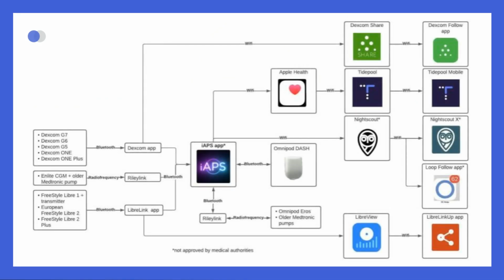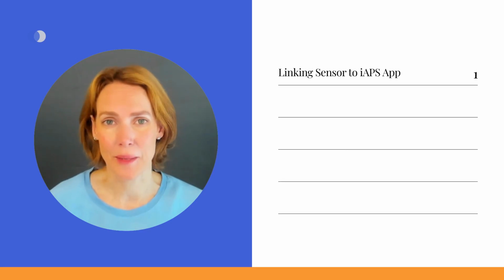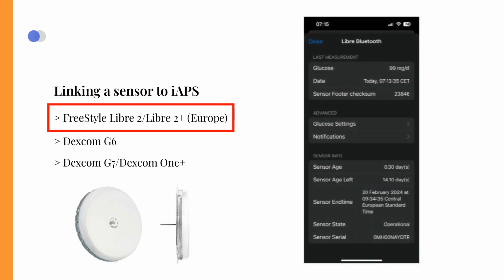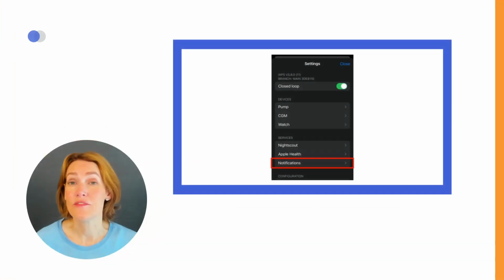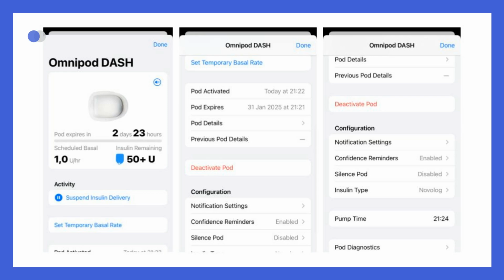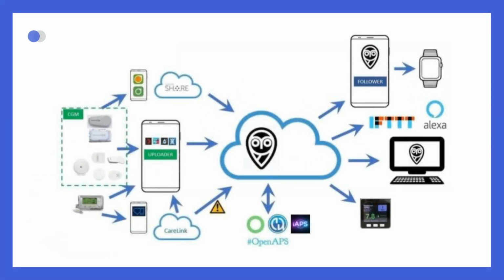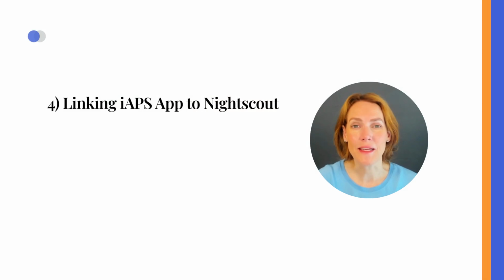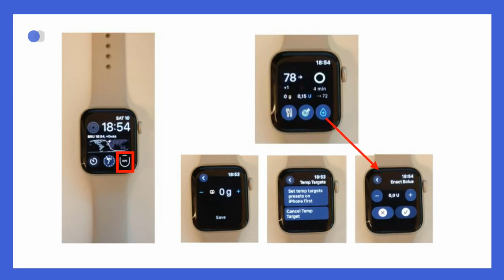Diabetotech | iAPS: Linking Components Together | Diabetes Technology Expert Program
In this video tutorial, we will guide you through the process of creating the necessary links within the iAPS automated insulin delivery system. These links establish connections between various components to ensure seamless communication and data exchange.

00:00 - Start
2:05 - Linking Sensor to iAPS App
4:24 - Linking Insulin Pump to iAPS App
5:52 - Creating a Nightscout Website
8:10 - Linking iAPS App to Nightscout